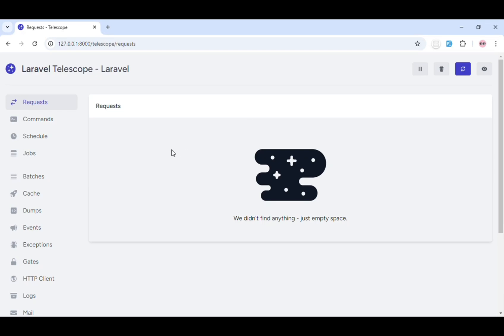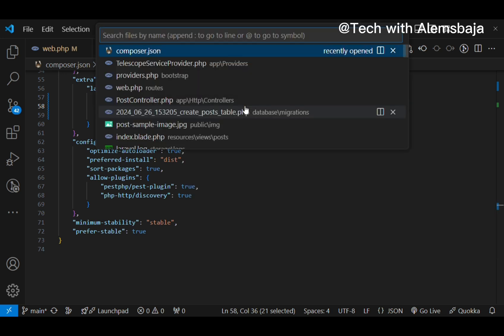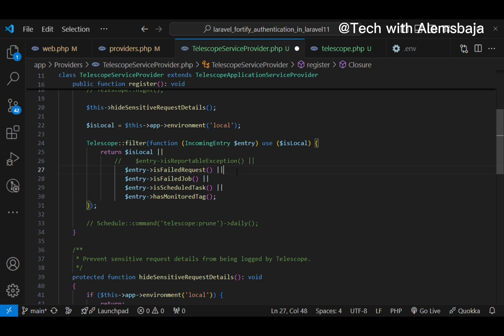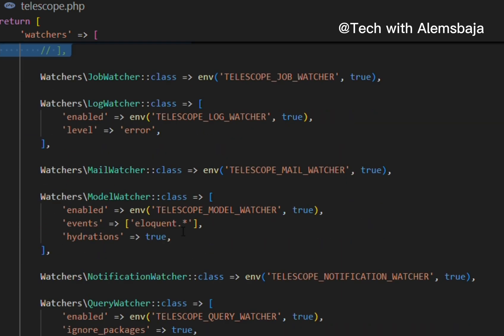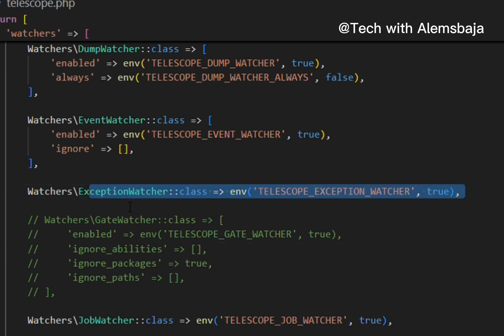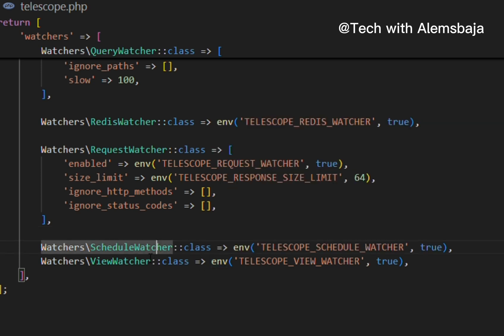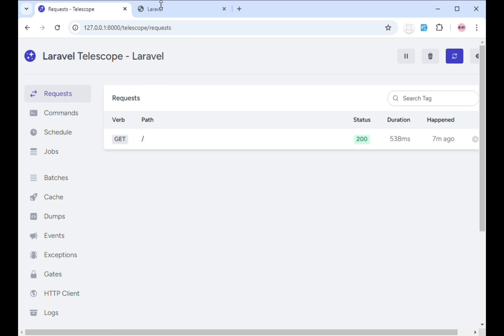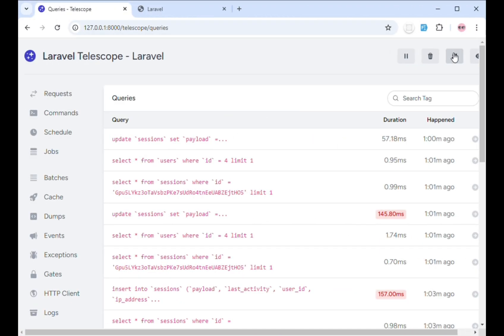How to use Telescope in a Laravel 11 application | Debugging Laravel Development 2025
In this video, i guide you through how to use Laravel Telescope an elegant debugging assistant that provides complete real-time insights to different part of a Laravel application (requests, exceptions, queries, jobs, caching, queues). It can be used to monitor the development of the application.

Laravel Telescope helps the developer to understand different functionalities and features of a Laravel application. It is an essential tool for Laravel developers. Telescope is an excellent tool to monitor the health and performance of your application during development!